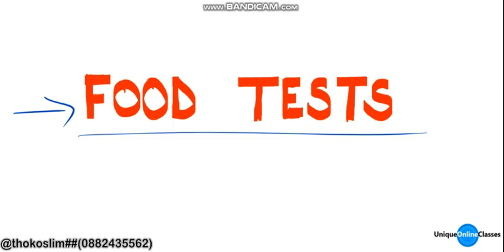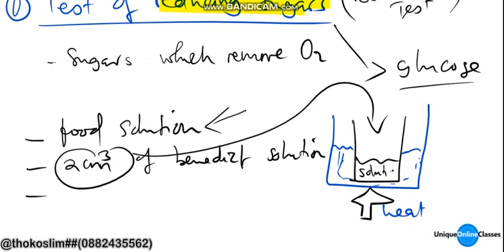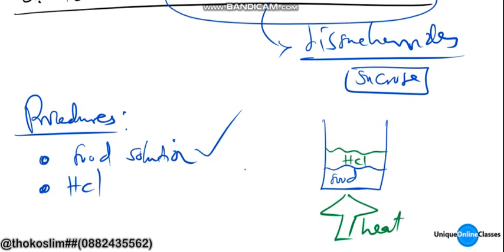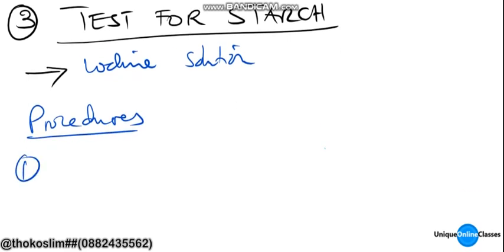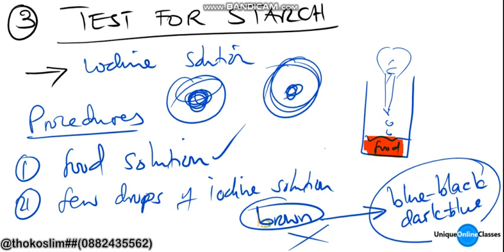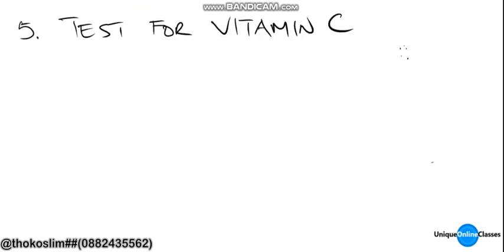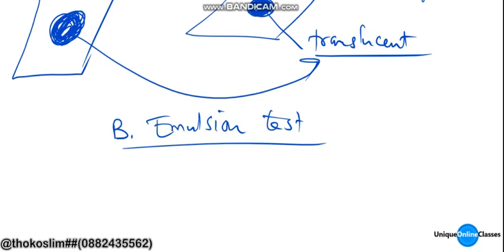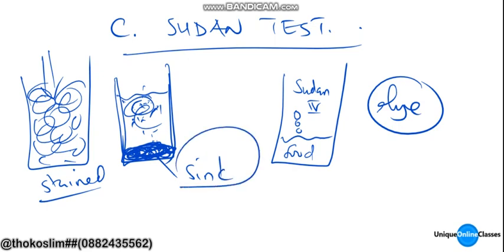BIOLOGY - food tests (full video)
This is about food tests conducted in the Lab. After watching this video you will be in a position to describe how various food tests are conducted